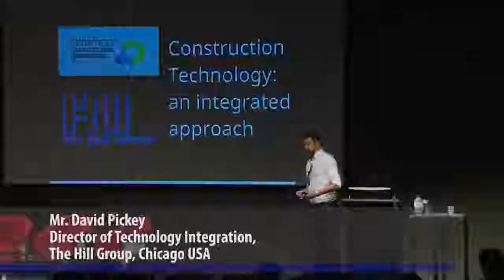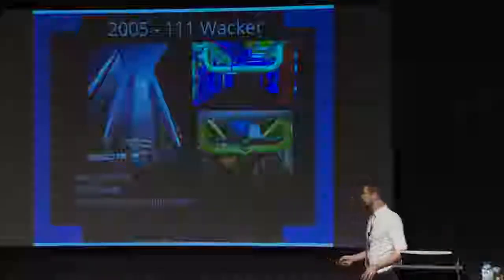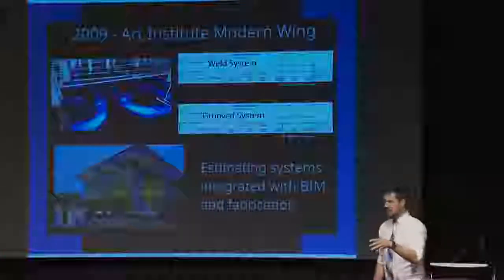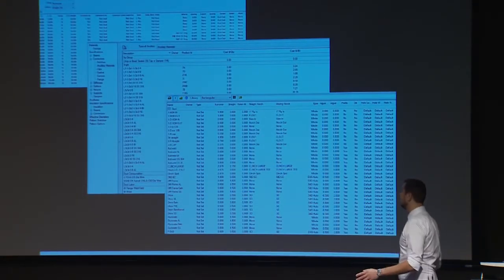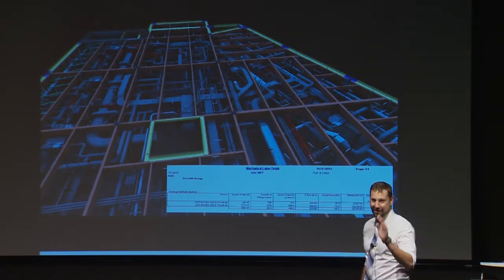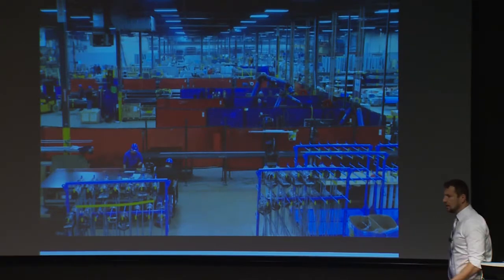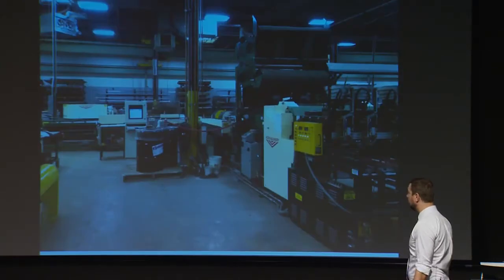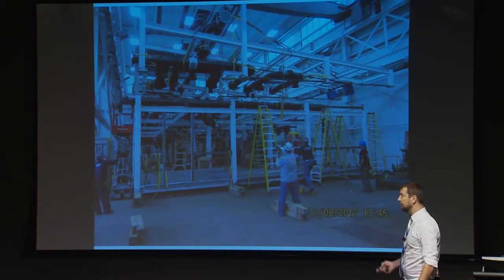Construction Innovation 2015 Forum - David Pikey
Keynote Address: Construction technology: An integrated approach

David Pikey
Director of Technology Integration
The Hill Group